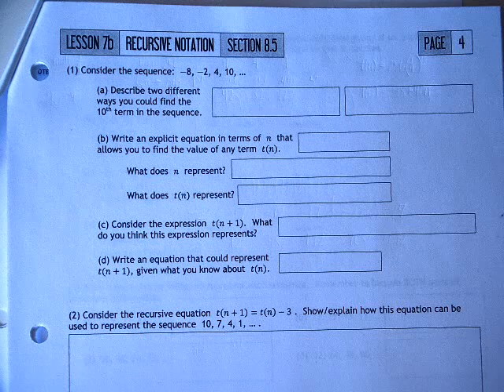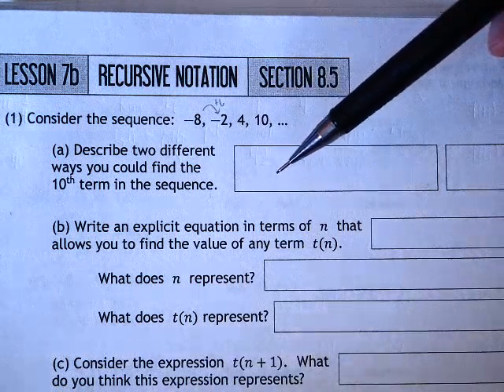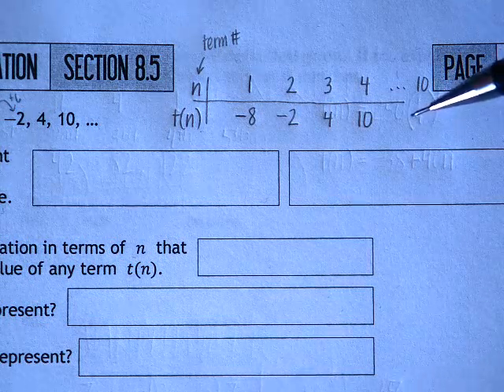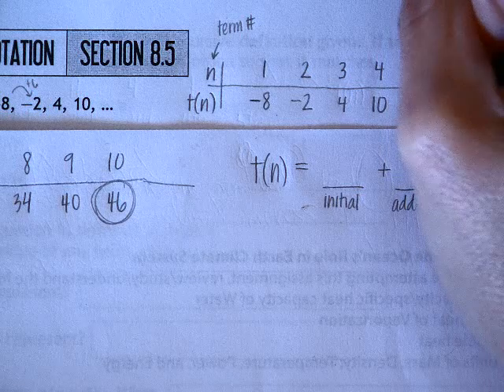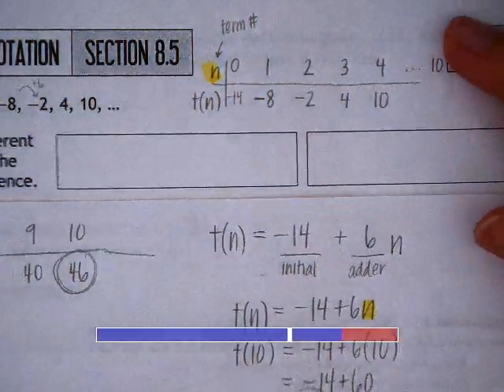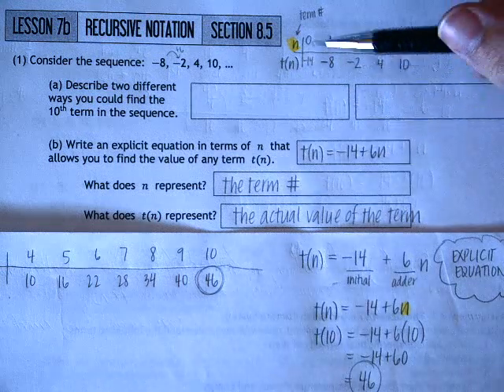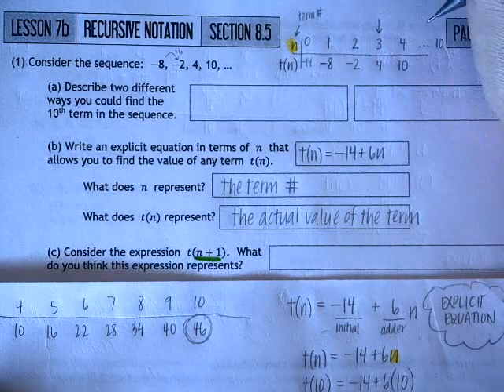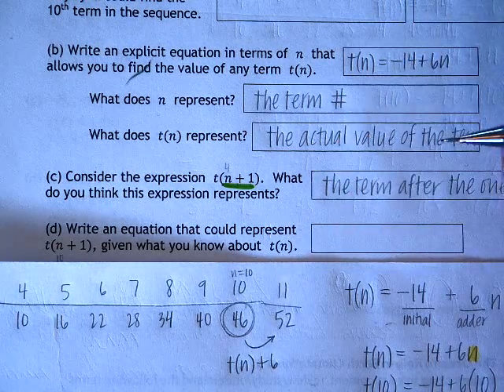alg 2 h - 7b - problem 1